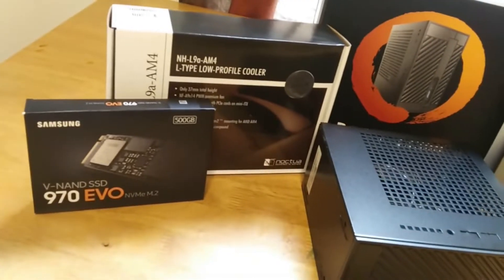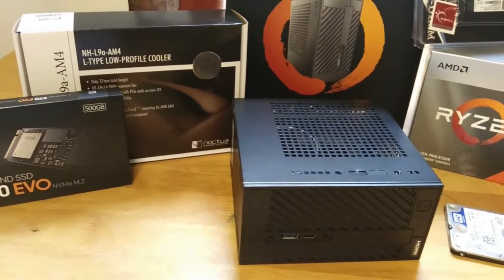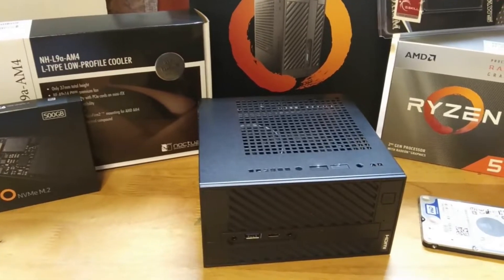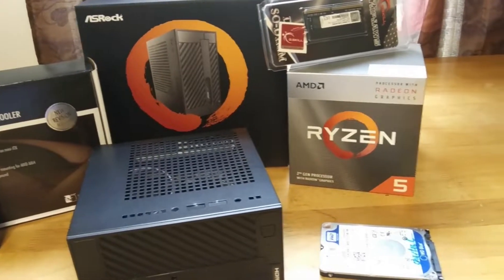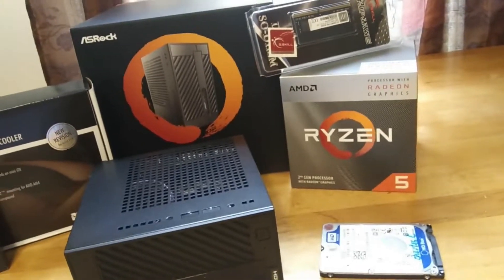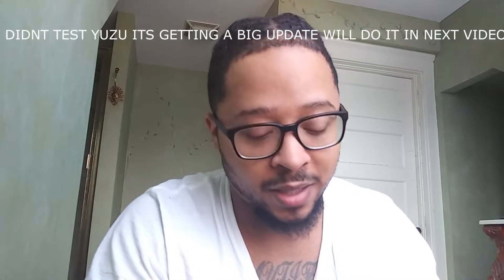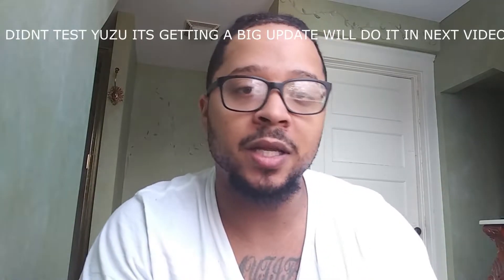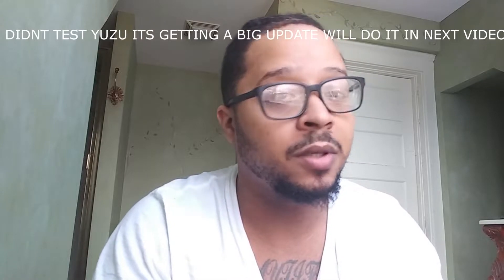ASROCK A300 MINI RYZEN 5 3400 G EMULATION TEST!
ALOT OF VIDEOS ONLINE HAVENT TOUCHED ON THE A300 PAIRING UP WITH THE RYZEN 5 3400 G ON EMULATION SO HERES IT IS !!